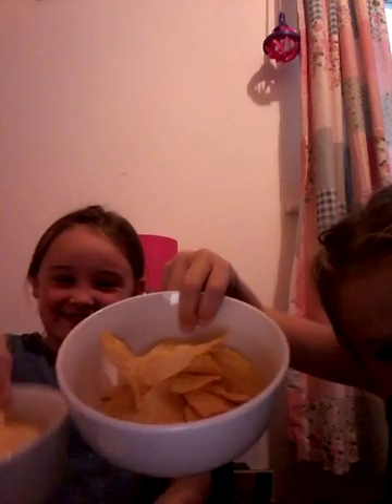Crips challenge Olivia v Lucy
Snapchat olivia7lolly is olivia
Snapchat Lucy Atherton